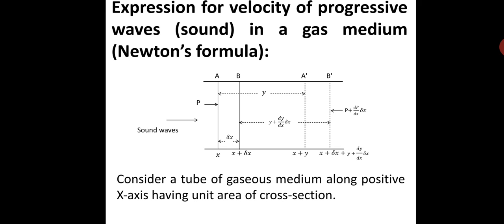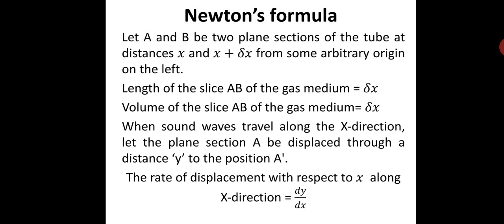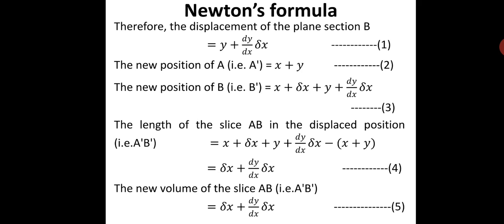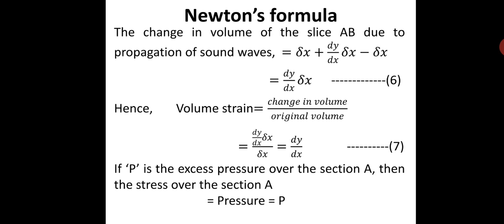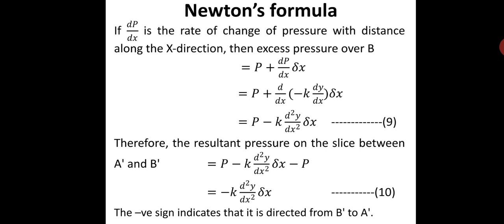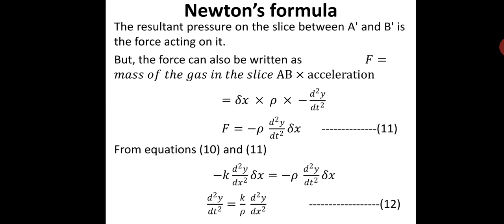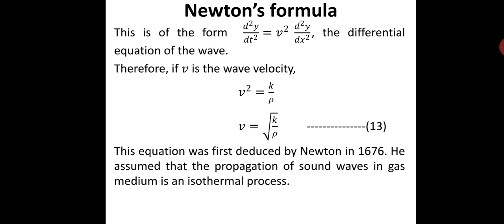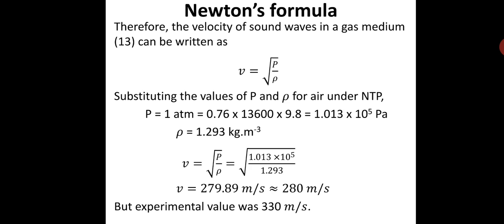Sound Waves session 2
Derivation of velocity of longitudinal waves in a gas medium (Newton's Formula for velocity of sound waves in a medium)